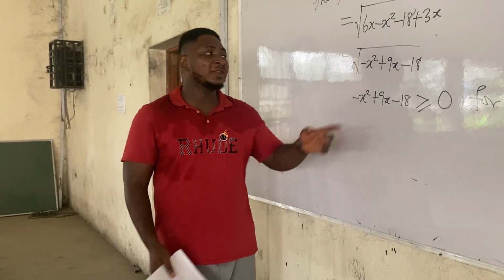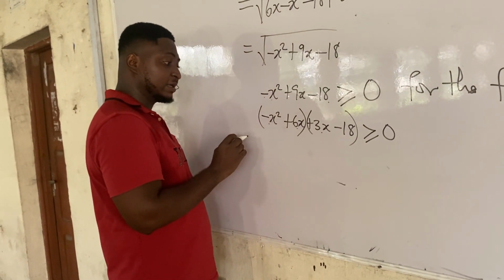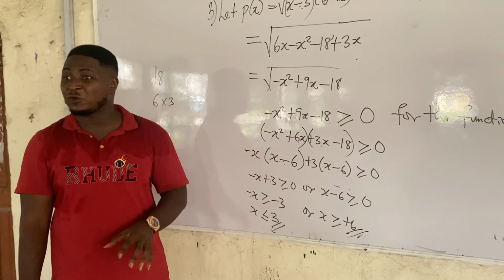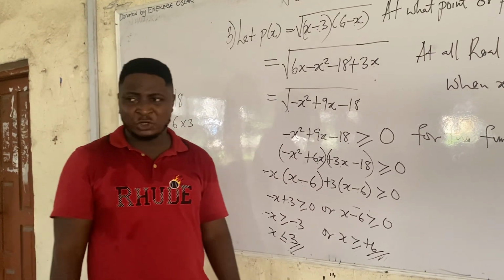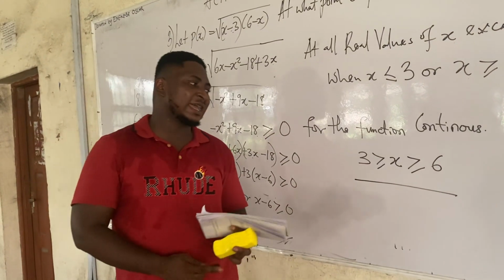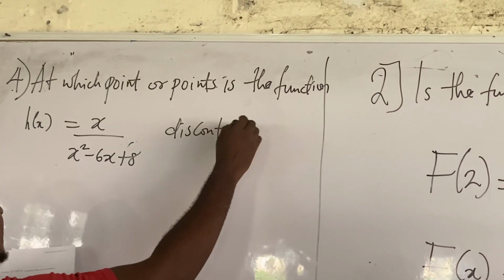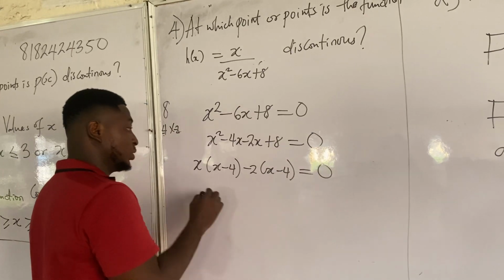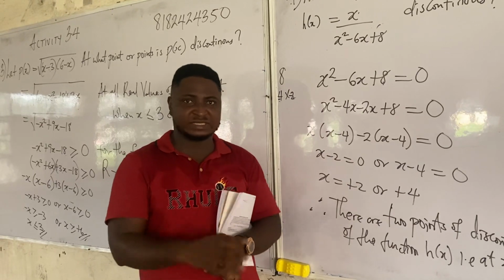Activity 3.4 continuation